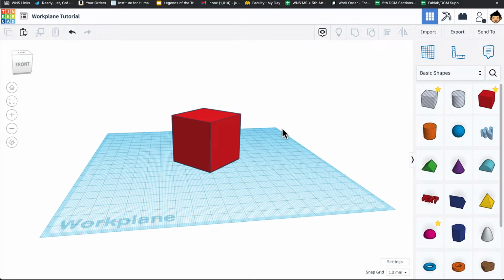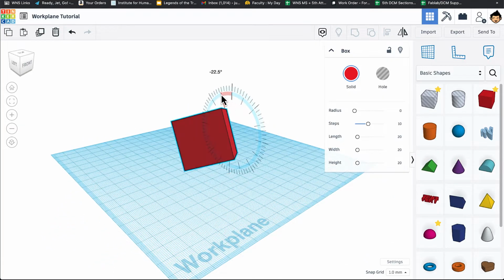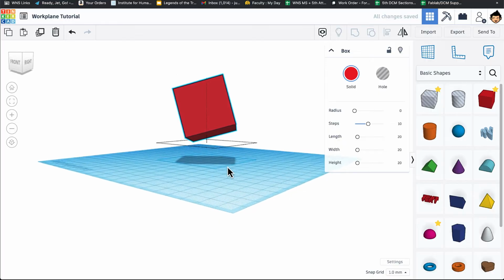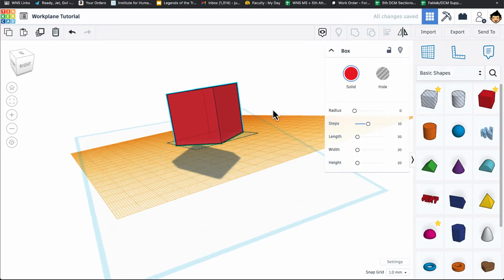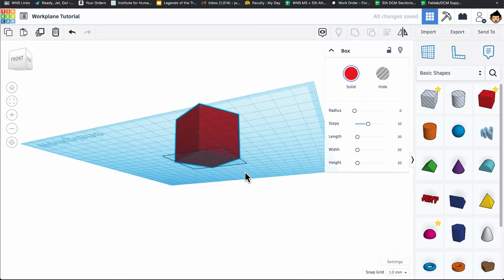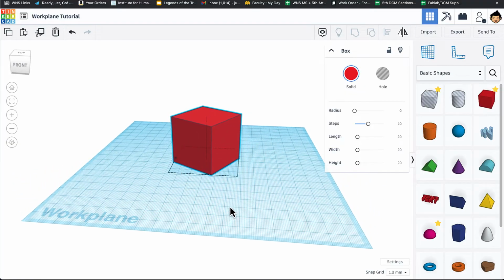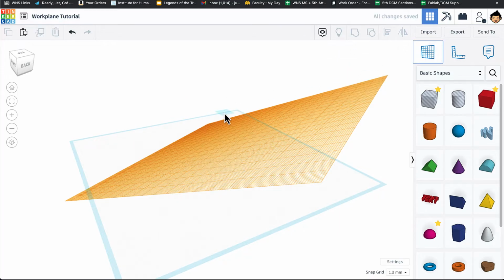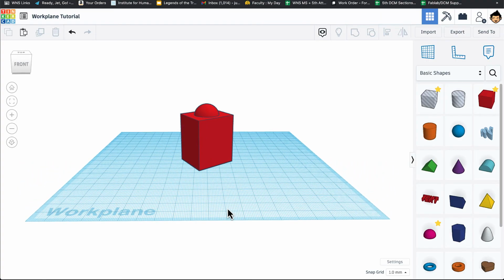25. New Tinkercad - Returning Objects Flat on the Workplane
In this video, you will learn how to return an object to sit flat on the Workplace. You will use the Workplane tool to make this happen.